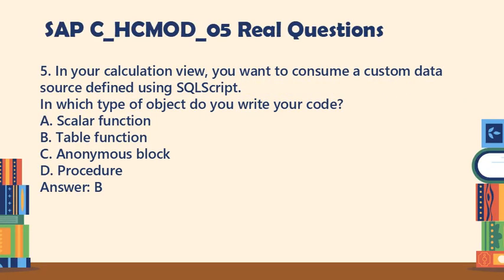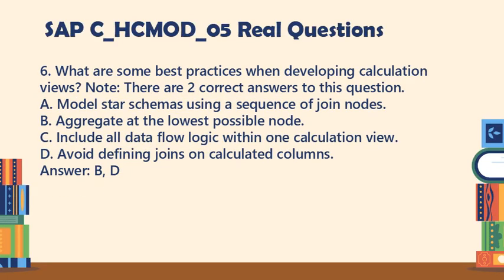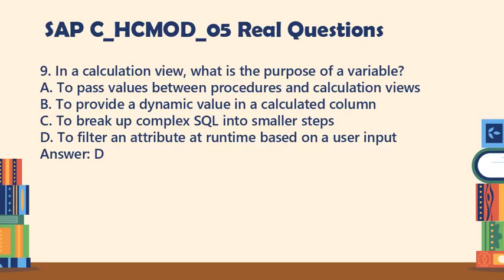SAP HANA Cloud Modeling C_HCMOD_05 Real Questions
Are you fully prepared and confident in your abilities to successfully pass the C_HCMOD_05 SAP Certified Application Associate - SAP HANA Cloud Modeling exam? If you are eager to achieve outstanding results and excel in this exam, with the latest SAP HANA Cloud Modeling C_HCMOD_05 Real Questions from PassQuestion, you will have access to a wealth of valuable information covering all the essential exam topics. These SAP HANA Cloud Modeling C_HCMOD_05 Real Questions have been meticulously designed to ensure you are thoroughly equipped and well-prepared for your upcoming exam, giving you the best possible chance of achieving a successful result.